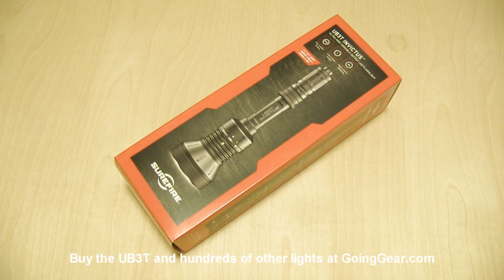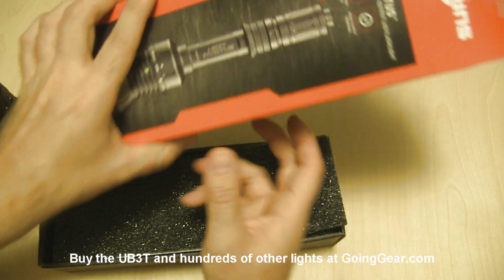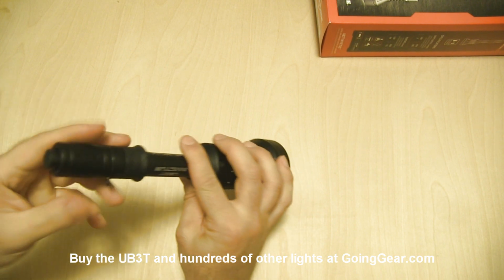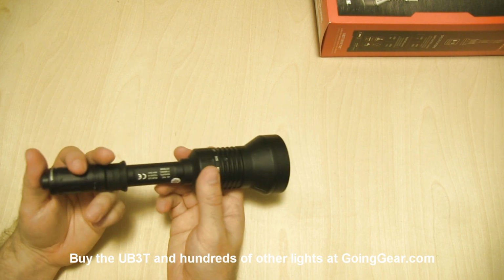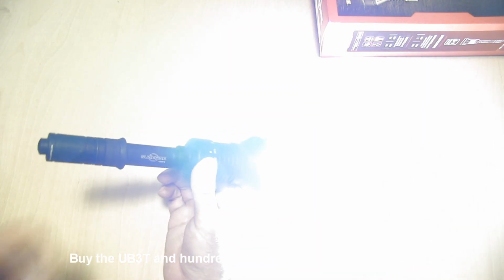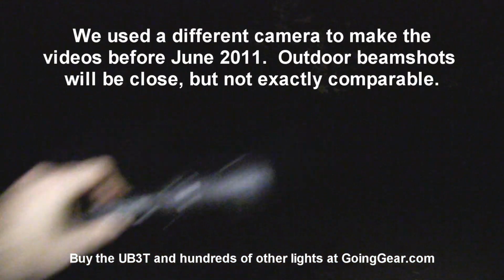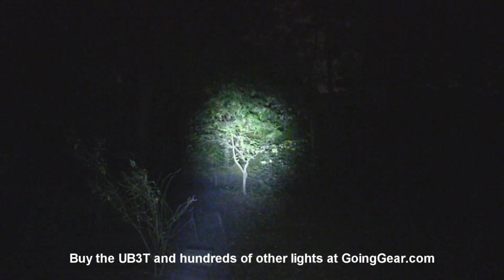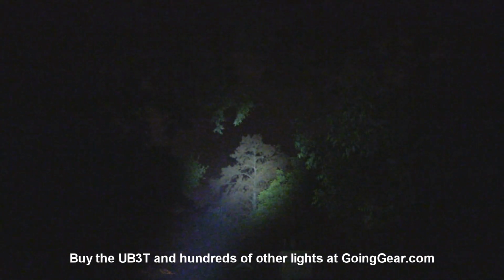Surefire UB3T Invictus 800 Lumen Flashlight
The UB3T is Surefire's new flagship model, with a really good looking 800 lumen beam.  It has strobe, SOS, and several outputs, all accessible by a rotary ring near the head.  The light has a two stage switch, which gives you instant access to the selected output plus max output in one press.